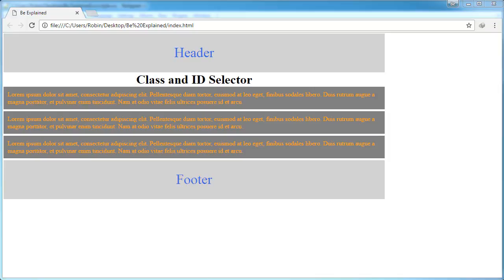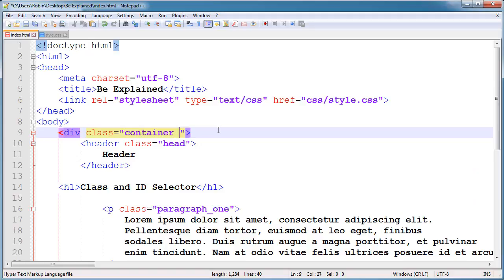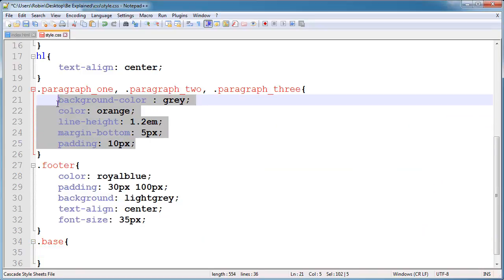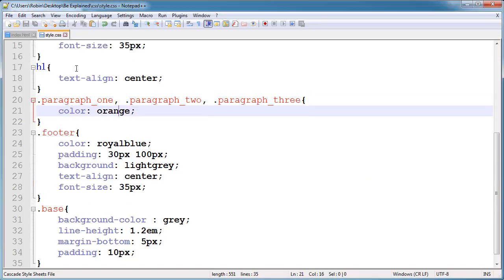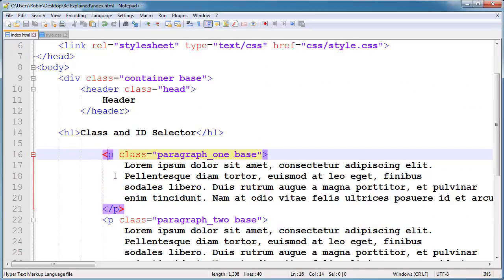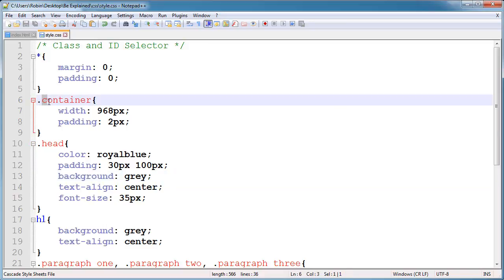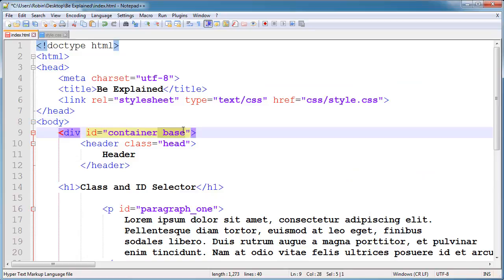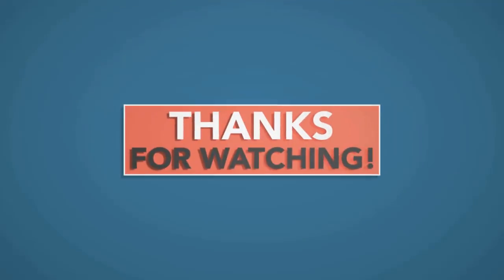HTML & CSS Difference Between Class and ID's